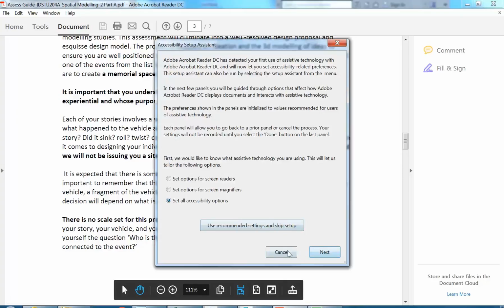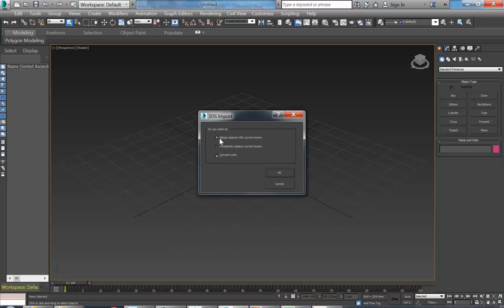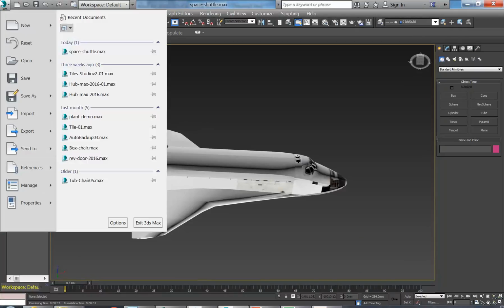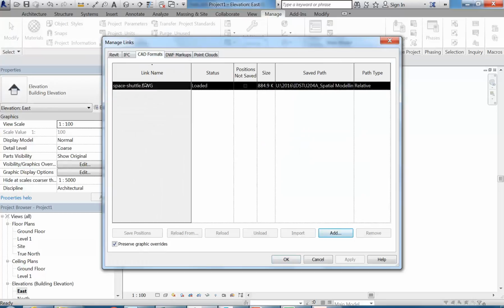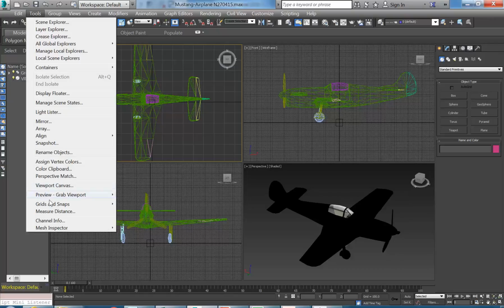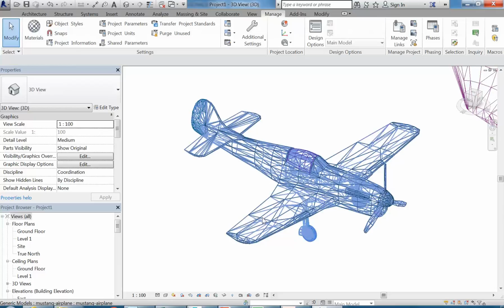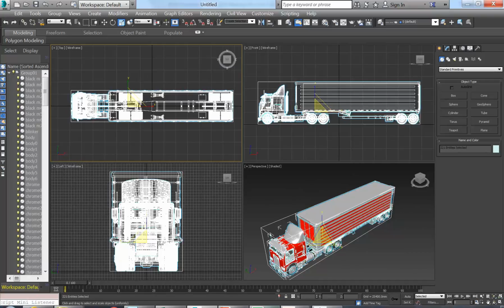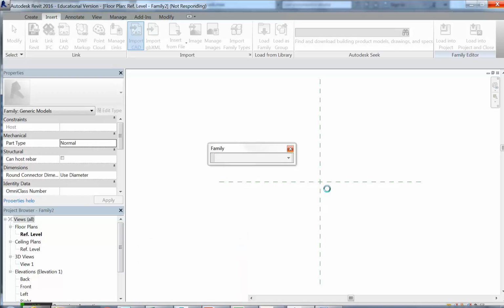Modelling memorial space 01 Importing 3D Models